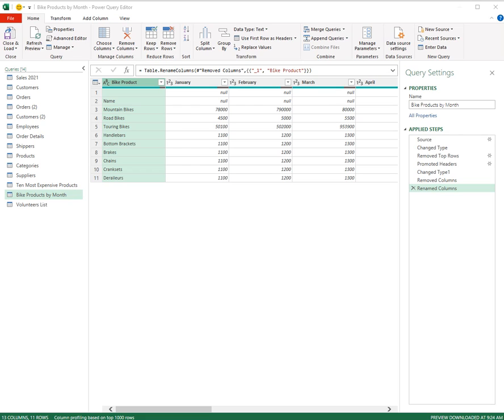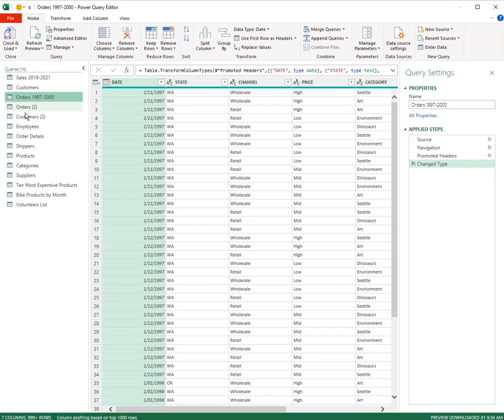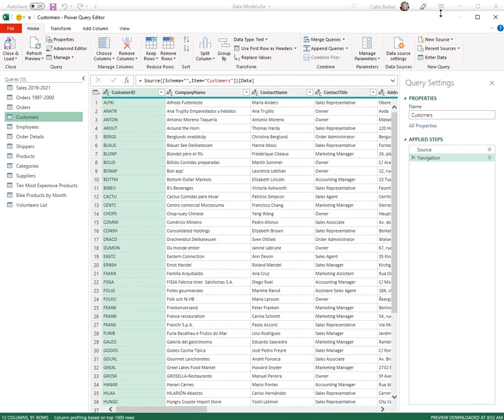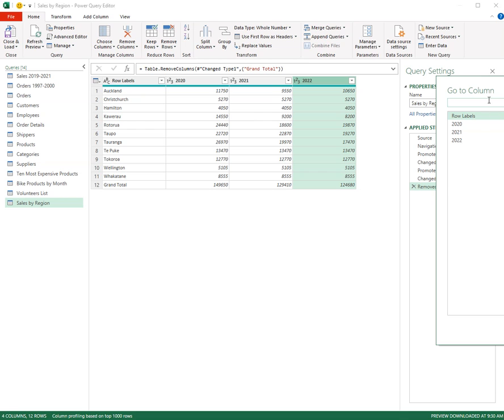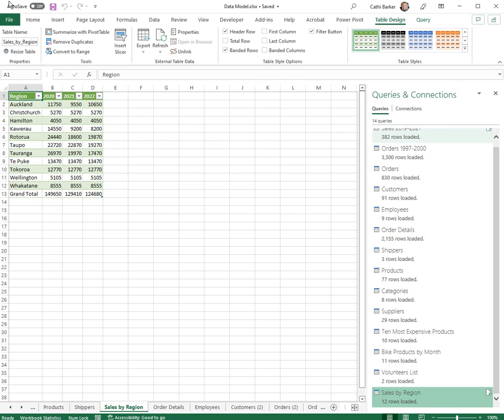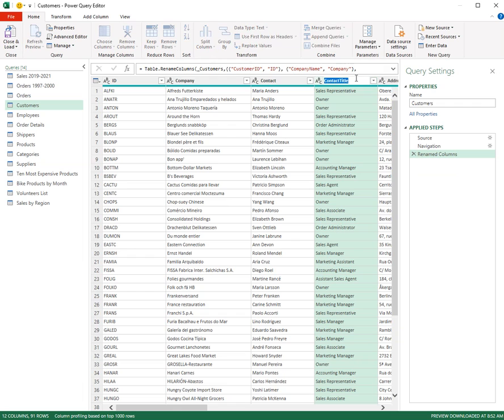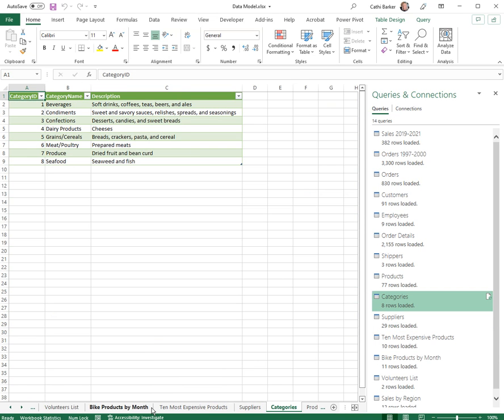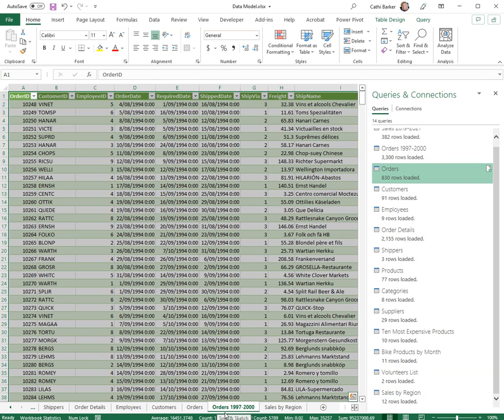Microsoft Excel and Power Query - Video 6 Manage Queries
Manage queries such as rename, duplicate, delete and reference.